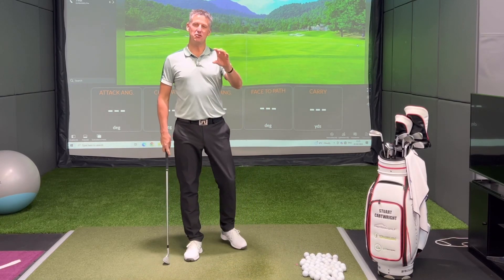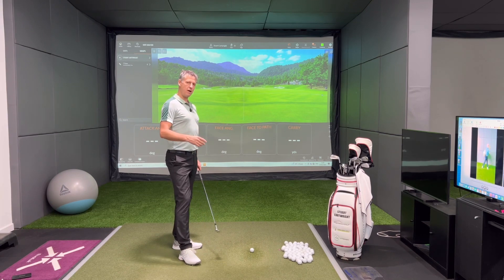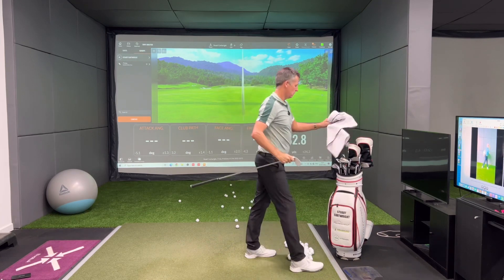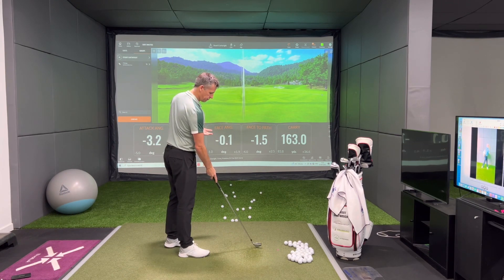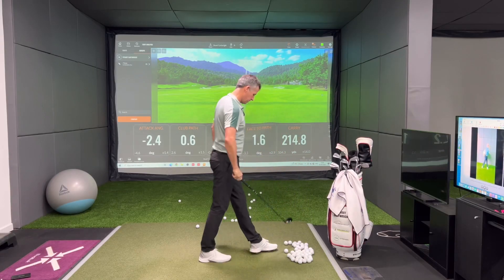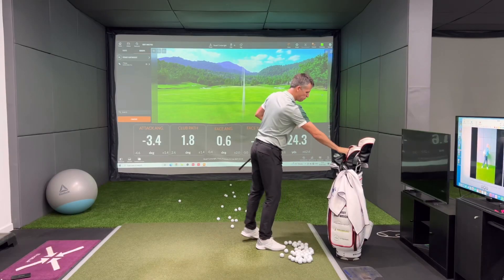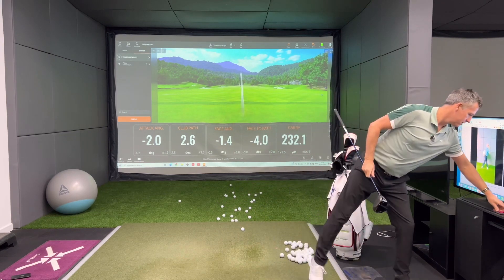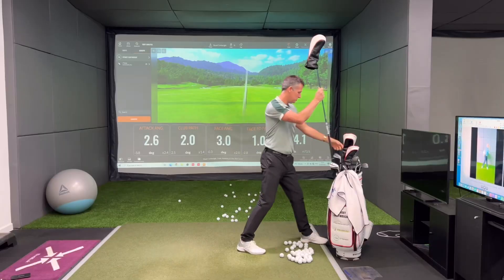WARM UP Shot ROUTINE - 1st Tee Shot NOT A PROBLEM !!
In this video I discuss how to go through the bag and warm up properly for that all important first tee shot  Hope you enjoy 😁